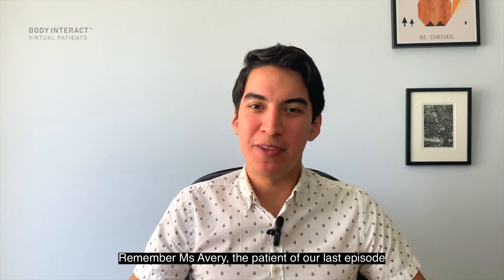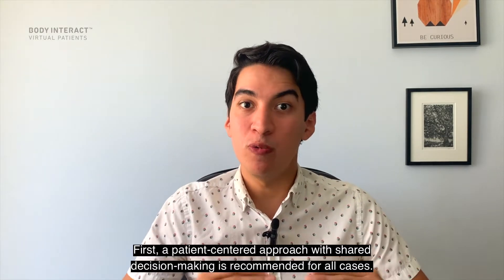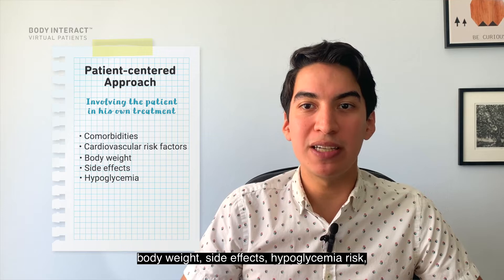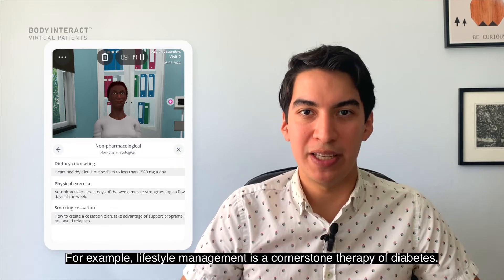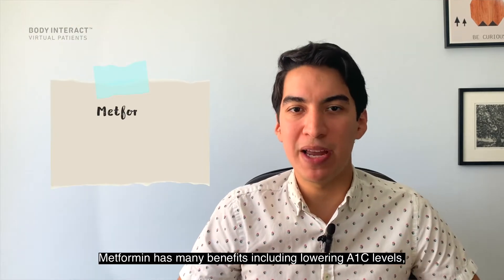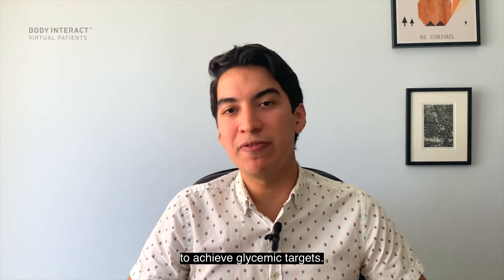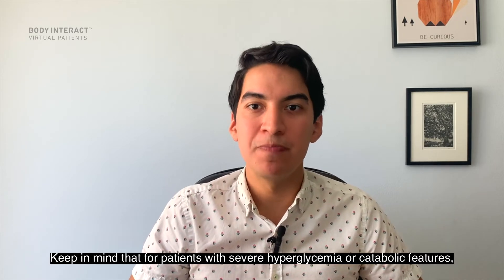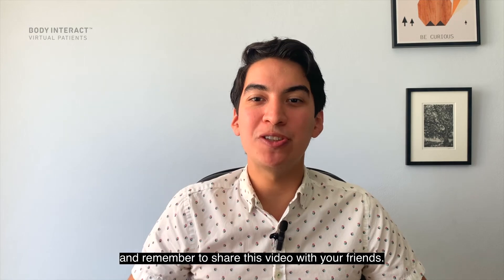Diabetes Treatment - Clinical Tips by Body Interact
In the second episode of our second season, we will learn more about diabetes treatment.